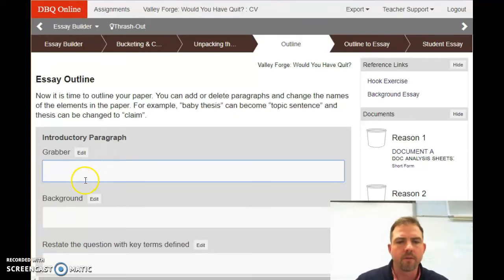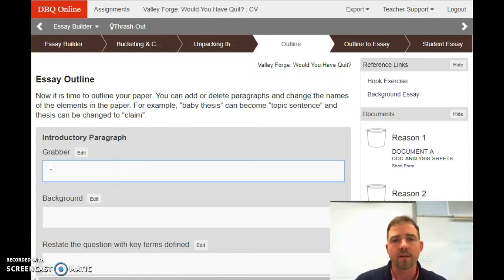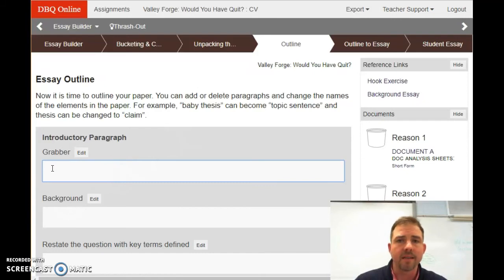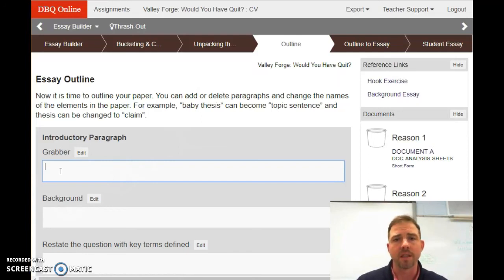Creating a Grabber